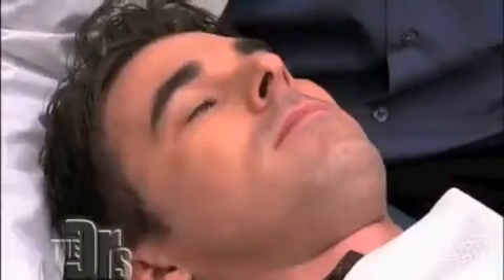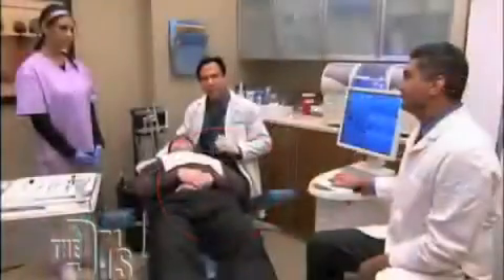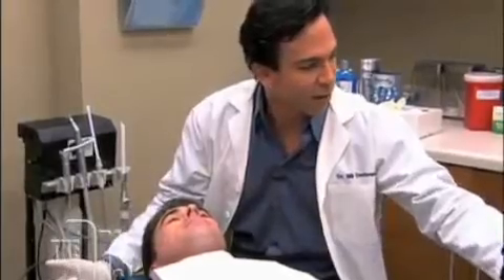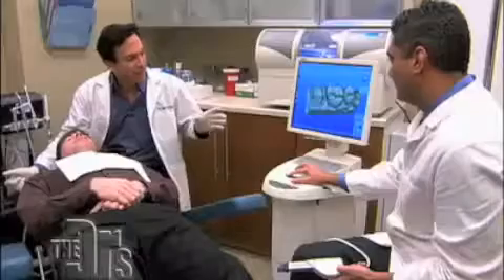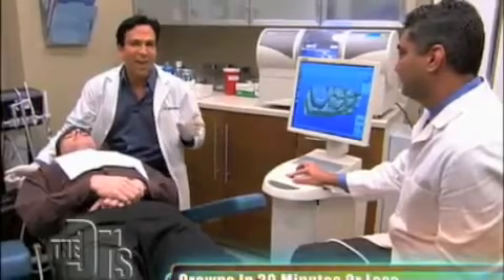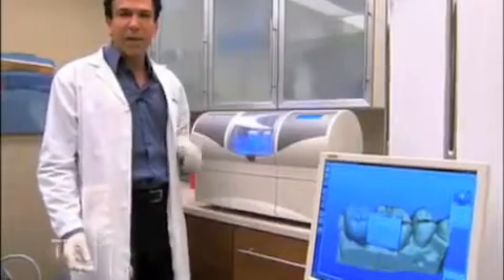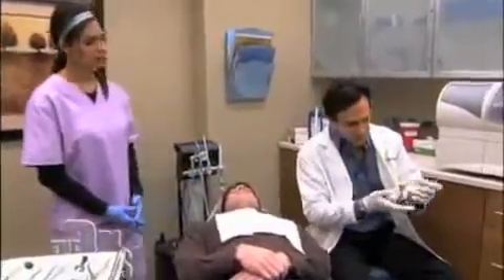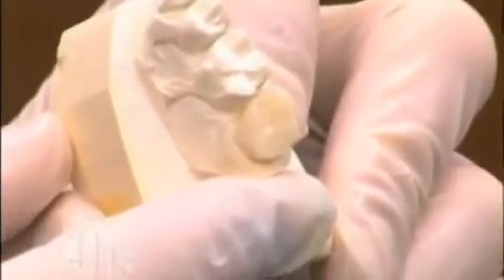Hillsdale Dental Care Presents The Doctors TV Show Cerec Crown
Hillsdale Dental Care 1660 Hillsdale Ave, Suite 130 San Jose, CA95124

Comfort and convenience are the hallmarks of Hillsdale Dental Care's office operations. To ensure your convenience, below is the information you need about our hours, location, appointment scheduling, insurance acceptance and billing.